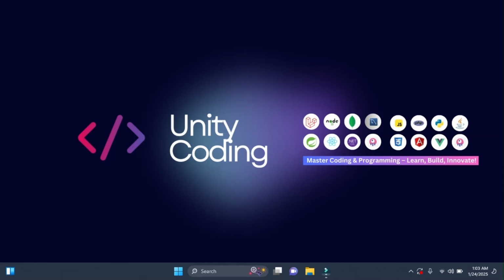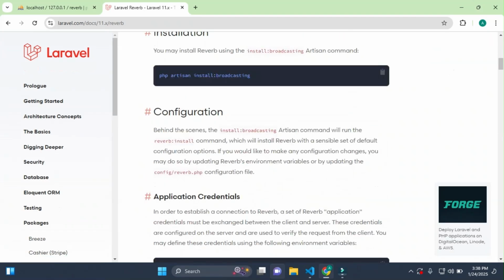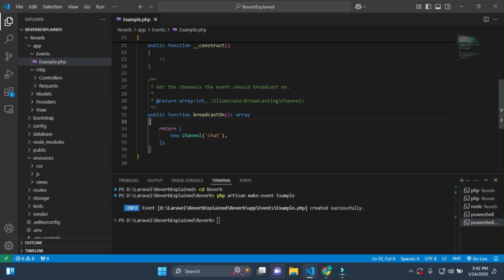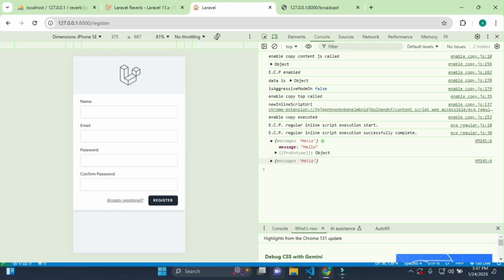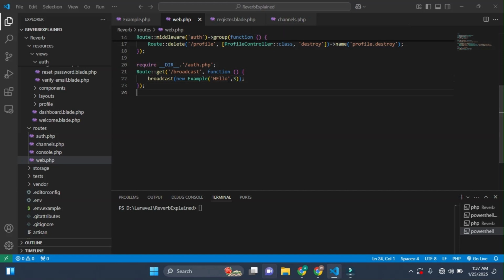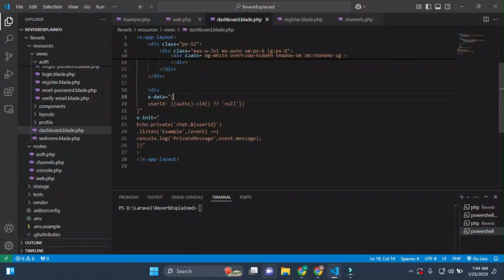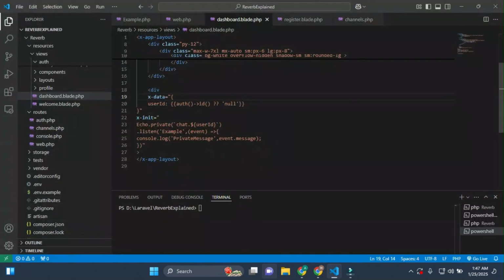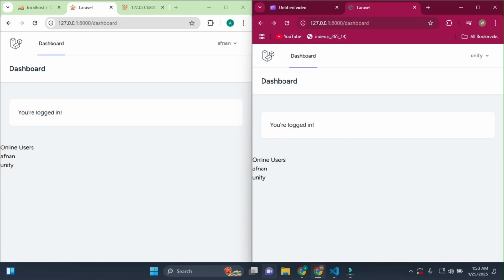Laravel Reverb Explained: Mastering Private, Public, and Presence Channels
Dive into the world of Laravel Reverb and unlock the secrets of real-time communication! In this video, we explore Private, Public, and Presence channels, breaking down their differences, use cases, and implementation techniques. Whether you're a Laravel enthusiast or just getting started with real-time apps, this guide will help you grasp the essentials and elevate your development game.

Timestamps:
0:00 - Introduction
0:40 - Creating a New Laravel Project
2:50 - Setting Up the Database
4:04 - Installing Laravel Reverb
7:12 - Working with Public Channels
12:55 - Working with Private Channels
21:15 - Exploring Presence Channels
28:00 - Conclusion and Next Steps